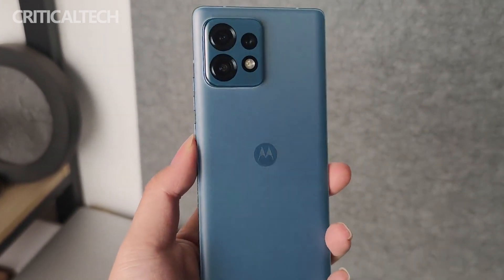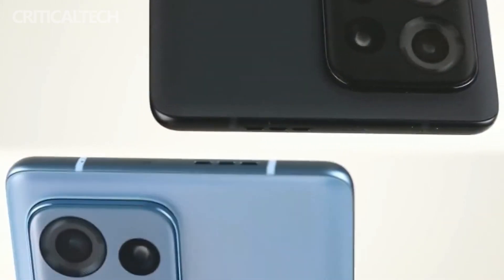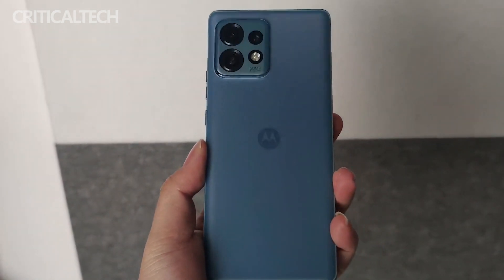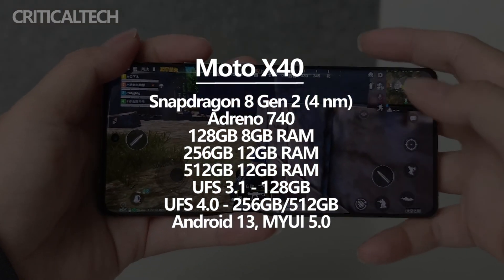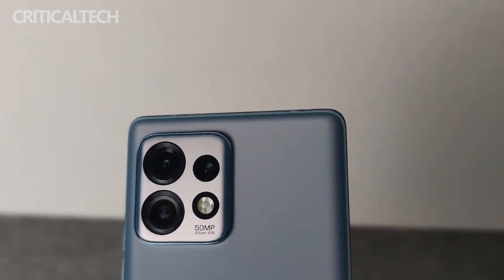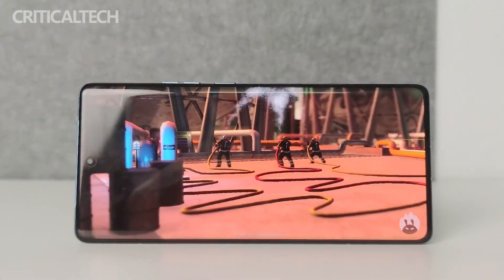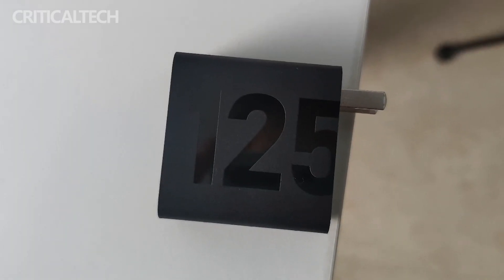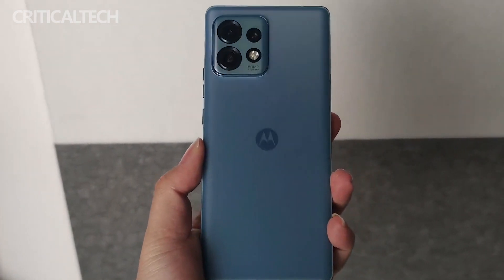Motorola Moto X40 Review | After 2 Weeks of Testing!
Moto X40 connects with Qualcomm Snapdragon 8 Gen 2 to Vivo X90 Pro+ series, iQOO 11 and Xiaomi 13. The company combines performance with an 11-layer cooling engine with a huge vapor chamber. The phone is available in 8GB or 12GB LPDDR5X RAM and 256GB or 512GB UFS 4.0 storage options.

Unlike other brands, Motorola isn't betting on QHD+ resolution for its flagship. This may be the case with a possible Moto X40 Pro or Ultra, but the mainstream version remains at Full HD+ resolution. The main feature here is the 165W refresh rate. It's not easy to find this kind of refresh rate in the flagship segment where most brands are betting on 120Hz. The combination of a high refresh rate and Full HD+ resolution makes the phone a good choice for gamers. In the end, the Adreno 740 GPU will not be overwhelmed by QHD+ resolution and will have extra power to handle frame rates. Unfortunately, not many games take advantage of this high refresh rate.

The panel measures 6.7 inches and appears to be an OLED panel. It also supports HDR 10+ and DC dimming. The fingerprint scanner is located under the display. This time we don't have the under-screen camera edition, just the regular perforated variant.